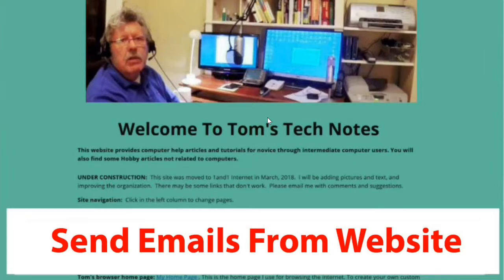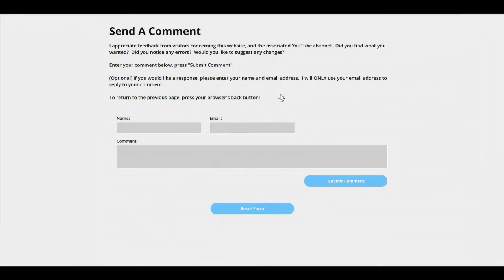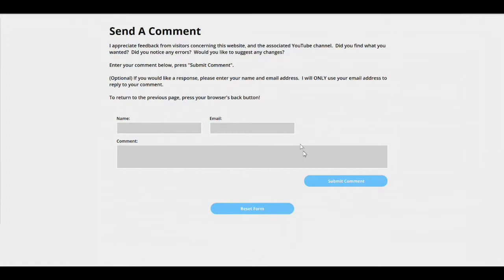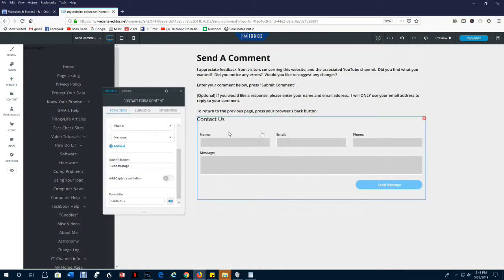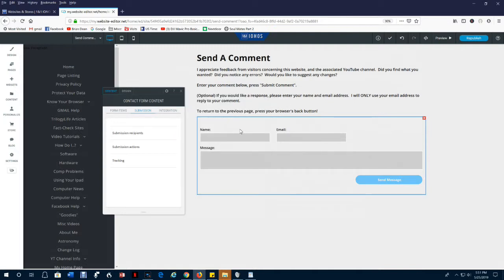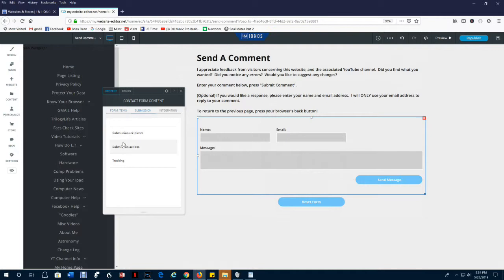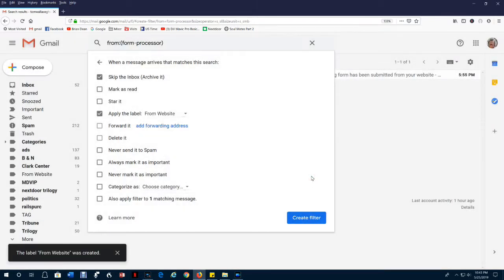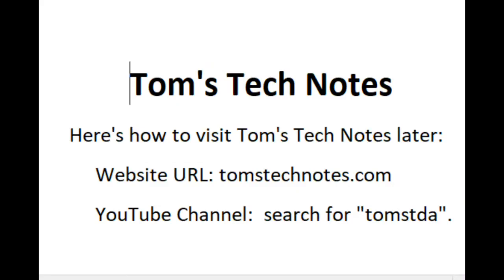Easy Website Creation 1&1 Send Emails From 1&1 Ionos Website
Shows how to insert links in your 1&1 Ionos website to allow a visitor to send a comment email to you, the website creator.  Also shows how to set up a Gmail filter and label to prevent website emails from cluttering up your inbox.